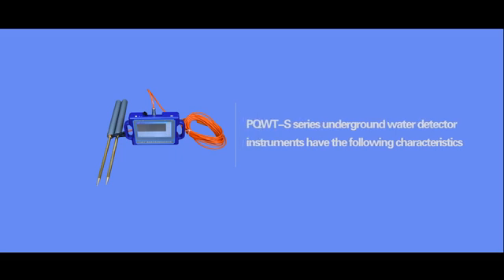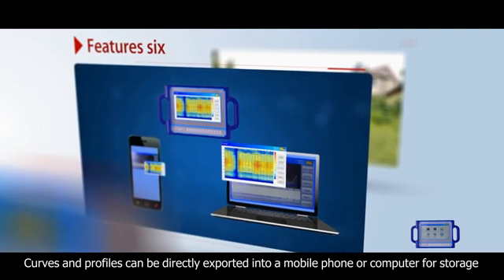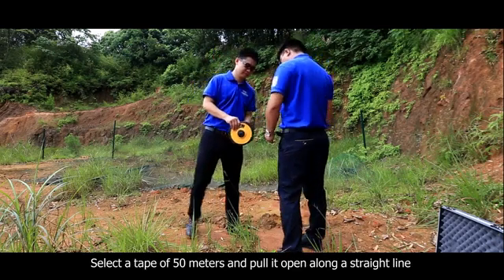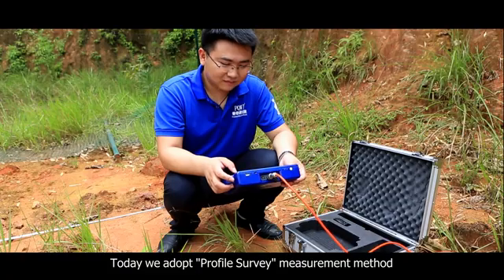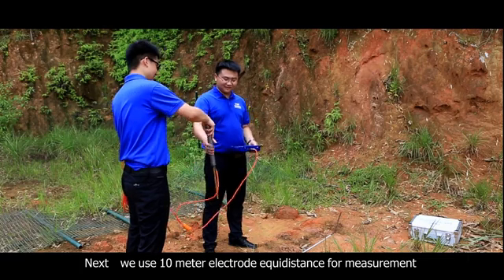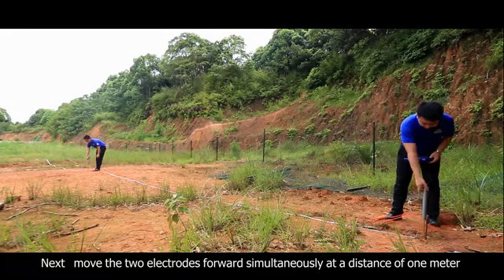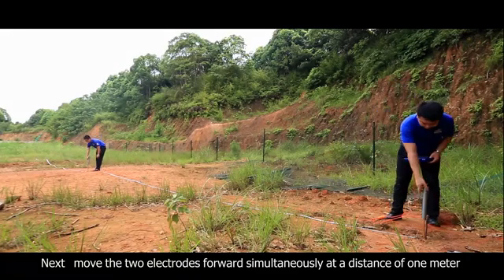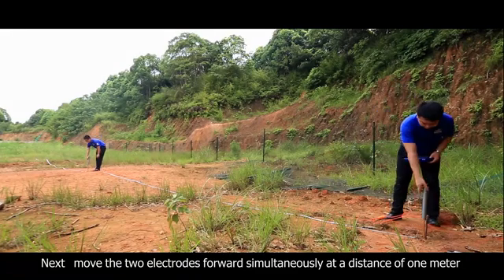Operation Video of PQWT-S Underground Water Detector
The advantage of  PQWT-S underground water detection.
1. Be suitable for plain, hill, mountain land, highland, basin all kinds of geologic structure application;
2. Automatic mapping in the instrument, get drilling position and depth result at site.
3. Professional user group offers 24 hours after sale service.
4. The average accuracy of more than 90% from user’s feedback.
5. Four languages including English/Spanish/French/Arabic are optional.
6. It is widely used for drinking water, agricultural irrigation water detection.
7. Non-professionals can learn the operation way in 5 minutes.
8. only 1-2 people can operate.
9. Two years warranty.
10. Optional measuring depth 150m, 300m, 500m